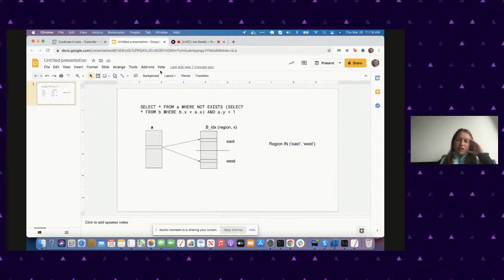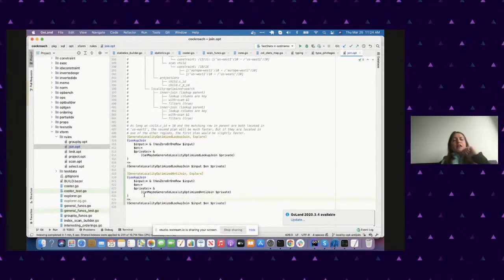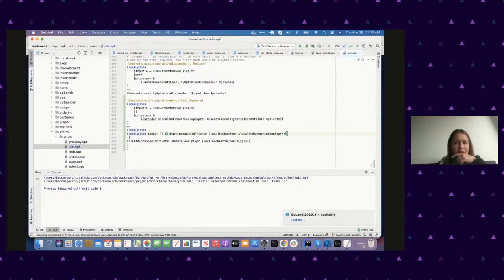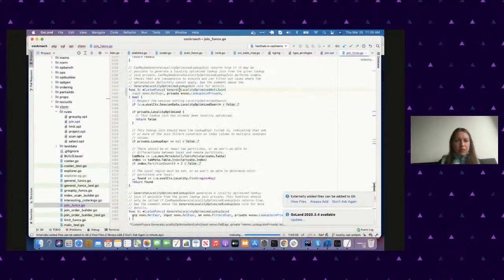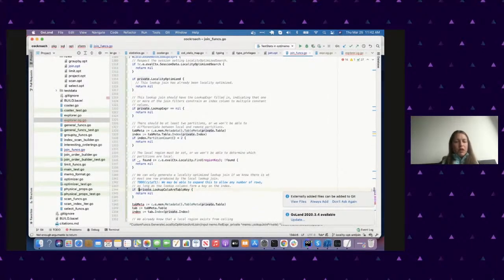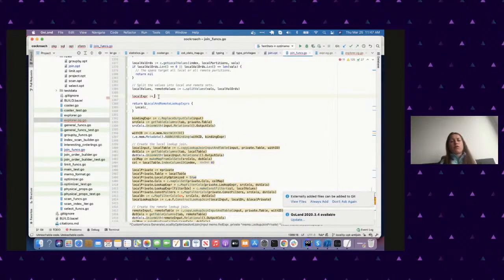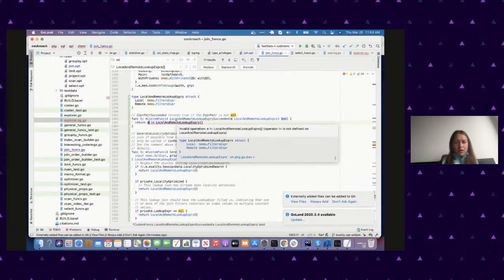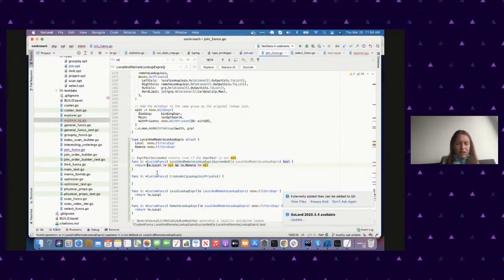How to implement locality optimized search for anti joins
Dr Rebecca Taft works on implementing locality optimized search for anti joins in CockroachDB.